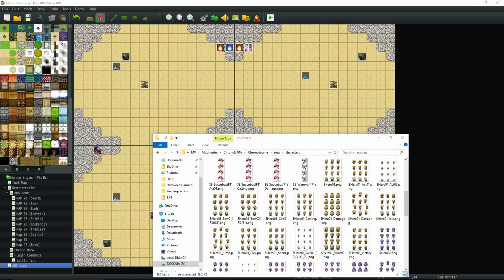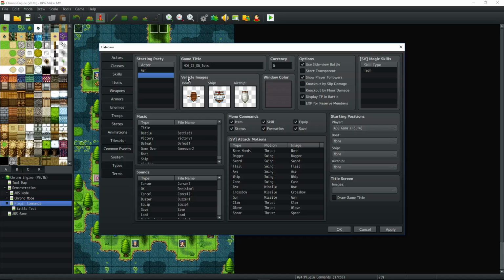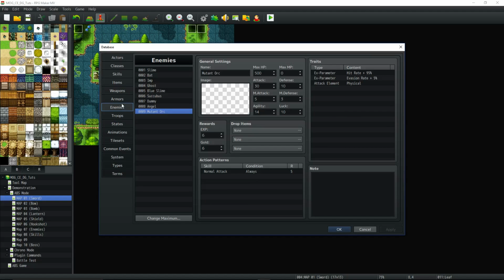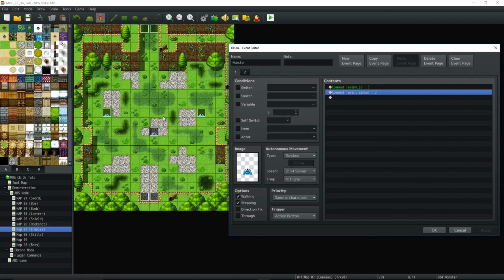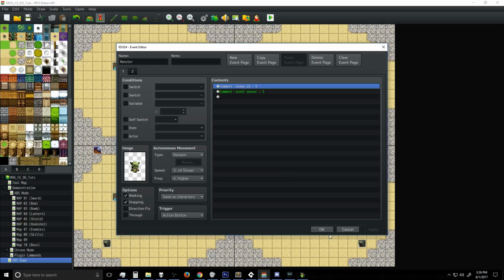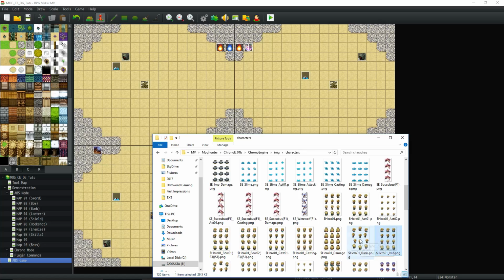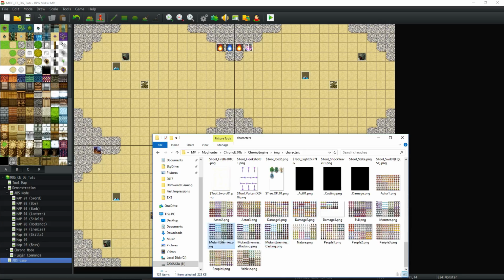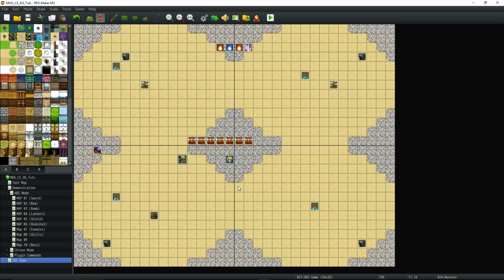ABS Mode - Getting Started and Things to Know - MOG's Chrono Engine Tutorials pt. 5 - RPG Maker MV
How's it going everyone, in this RPG Maker MV Tutorial video we continue our work inside Moghunter's Chrono Engine. In this particular episode we turn our attention to the ABS portion of the plugin. This is going to be starting from scratch pretty much. I show you the best method to get started with using Moghunter's Chrono Engine Plugin with the specific purpose of creating a SNES Zelda-esqu style of RPG. Remember to switch the plugin parameters "Battle Mode" from 0 to 1 in the MOG_ChronoEngine plugin, and set your player's starting point on a new map. We place a bunch of templates, and start making new enemies. :)

---MOG's Chrono Engine English Translation Help File.

--- Moghunter's Website for Chrono Engine.